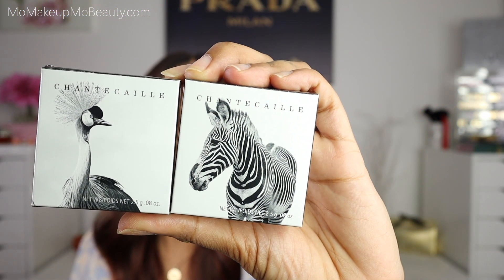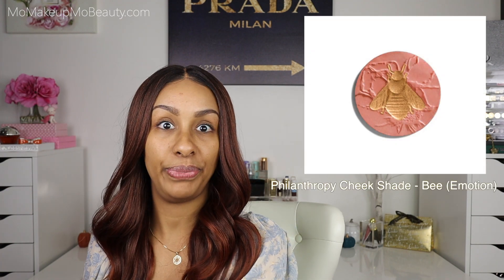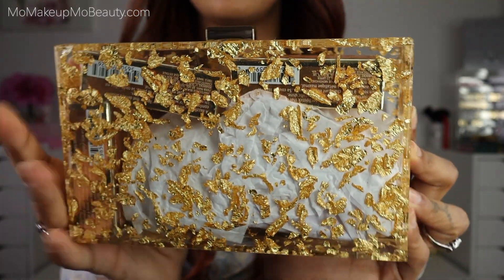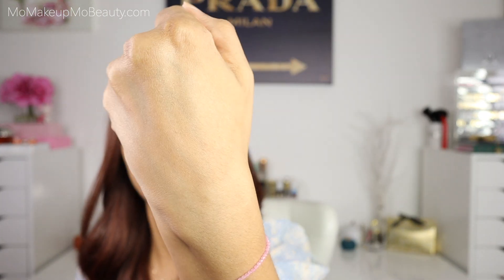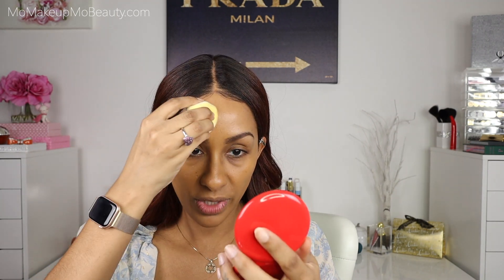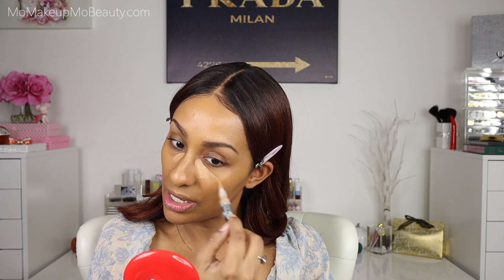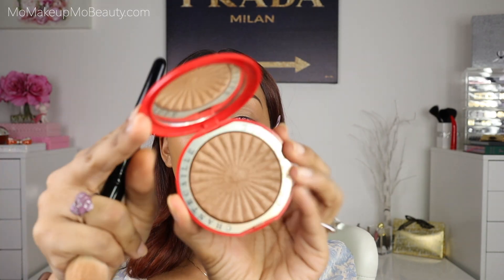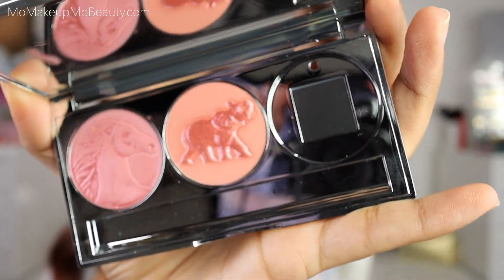Full Face NEW CHANTECAILLE | Holiday Glam | Luminescent Eye Shades Crane & Zebra | Lip Cristal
Lets create a Soft Holiday Glam look using all @ChantecailleBeaute

0:00 Intro
0:38 Luminescent Eye Shades
1:19 Philanthropy Cheek Shades (Elephant)
2:14 CHANTECAILLE PR Unboxing
2:31 Le Gold Clutch
4:13 Radiance Elixir
4:50 Future Skin (Banana)
5:44 Le Camouflage Stylo (8)
6:33 HD Perfecting Loose Powder - Candlelight
7:50 Real Bronze (Sirena)
8:09 Radiance Chic Cheek and Highlighter Duo - Coral Manta Ray
8:20 Blush Application
9:09 Luminescent Eye Shades Swatches
9:22 Luminescent Eye Shades Application
10:58 Le Chrome Luxe Eye Duo (Kenya)
12:18 Le Stylo Ultra Slim
12:27 Luster Glide Eye Liner (Olive Brocade)
12:39 Faux Cils Longest Lash Mascara
13:04 Lip Cristal Details
13:59 Lip Cristal Lip Swatches
15:18 Mini Reviews
15:59 Outtakes

Chantecaille kindly sent me a few pieces in PR all others I purchased
Thoughts and opinions are my own.